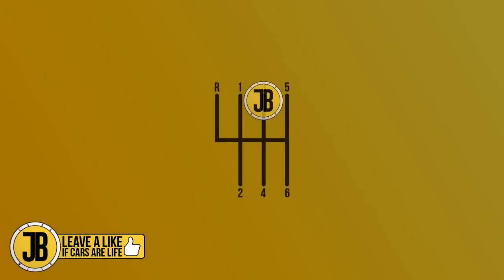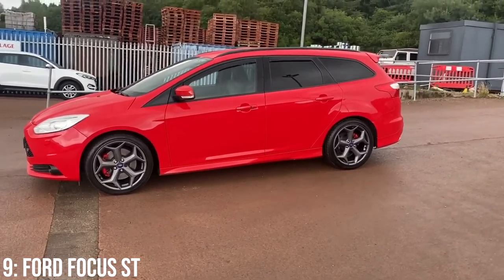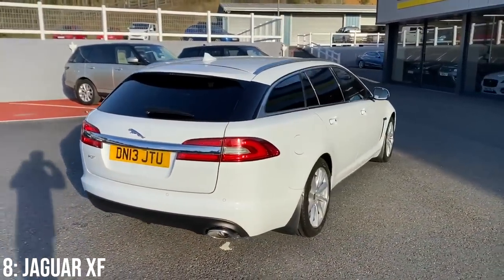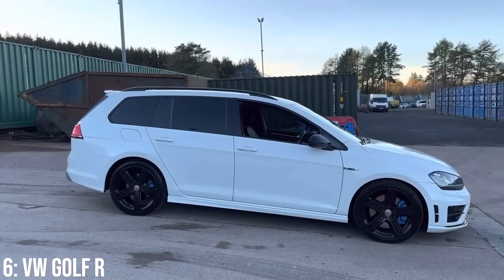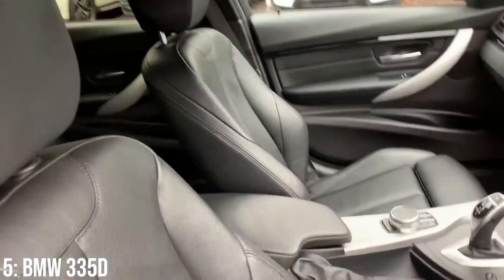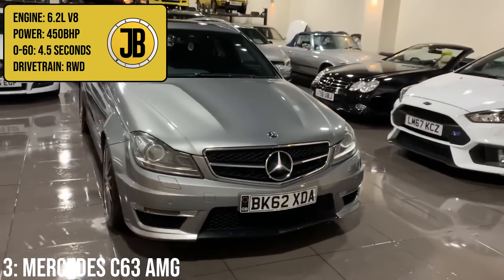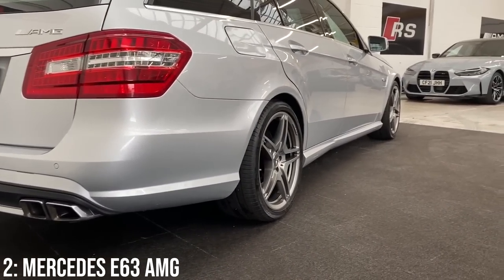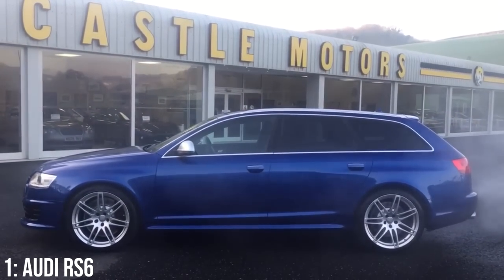10 CHEAP and FAST Estate Cars With INSANE PERFORMANCE! (And Practicality)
Chapters
Introduction: 00:00
Skoda Octavia vRS: 00:23
Ford Focus ST: 01:21
Jaguar XF: 02:18
SEAT Leon Cupra 300: 03:13
VW Golf R: 04:12
BMW 335D: 05:16
Audi RS4: 06:23
Mercedes C63 AMG: 07:22
Mercedes E63 AMG: 08:25
Audi RS6: 09:27
Close: 10:27

Attributions/Creative Commons Content:

Skoda Octavia vRS
Ford Focus ST
Jaguar XF

Audi RS4
Mercedes C63 AMG

Audi RS6